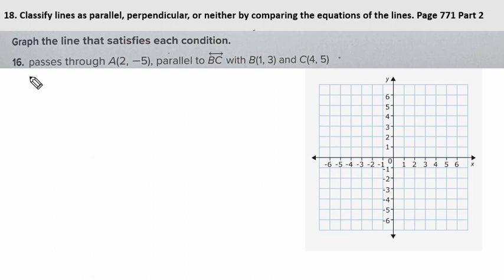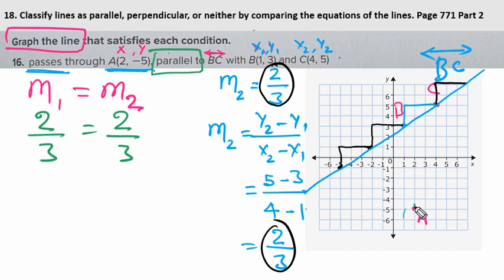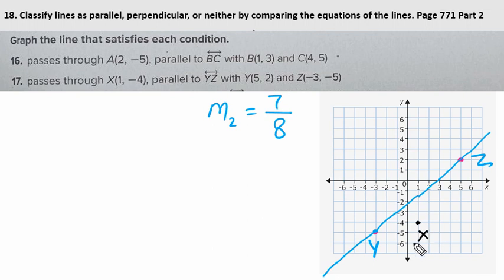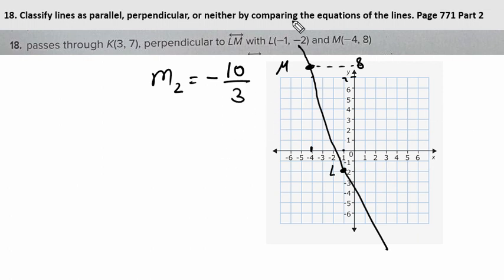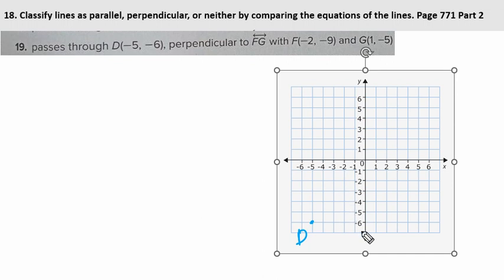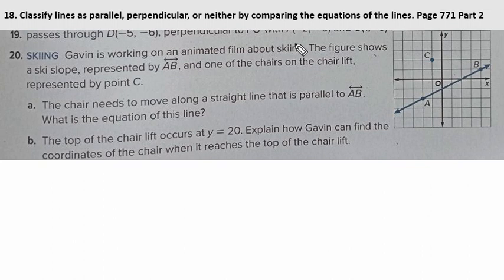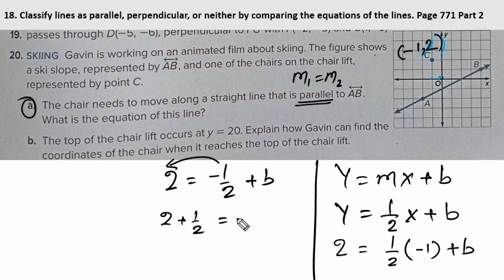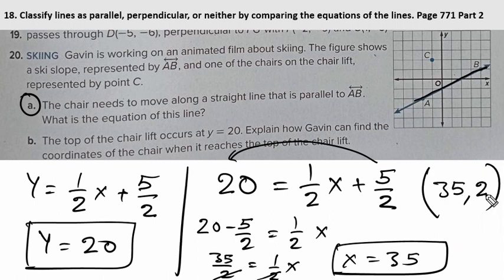18. Classify lines as parallel, perpendicular, or neither by comparing the equations of the lines P